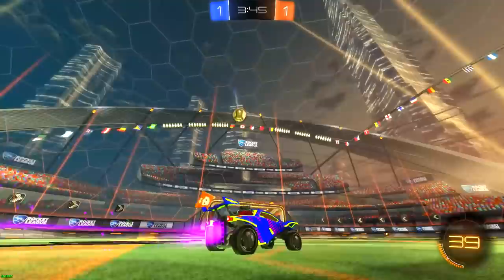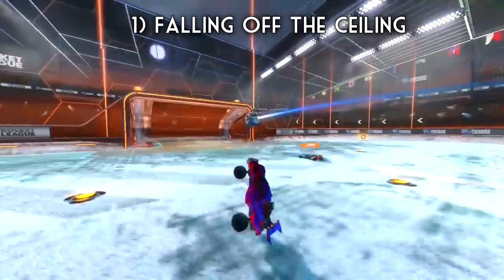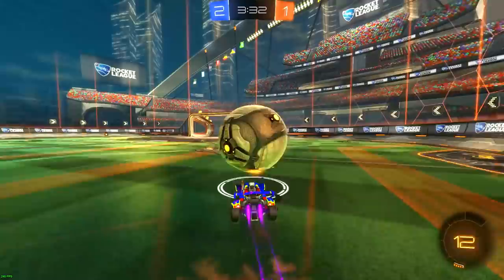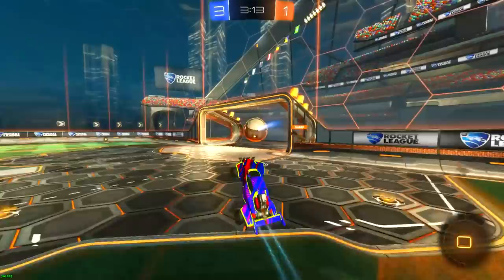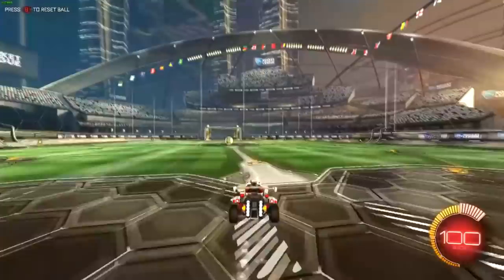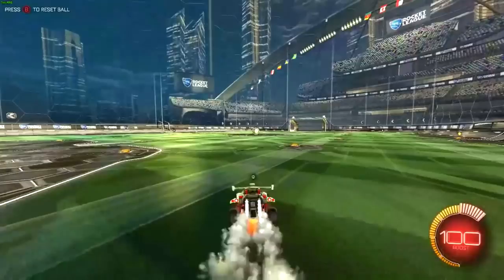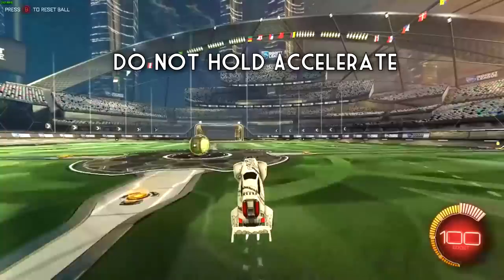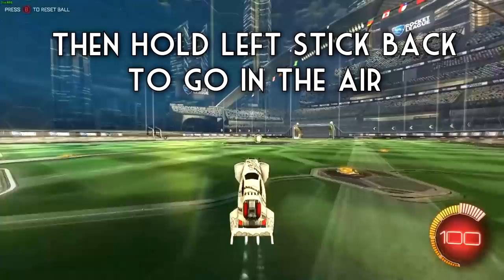NEW MECHANIC: How Useful Can The Hel-Jump Actually Be In The Future?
I talk about the new Rocket League mechanic called the "Hel-Jump" where you can jump off the ground with a flip reset that has an unlimited timer, similar to if you were to fall off of the ceiling. I give a brief description of flip resets, and how to perform this crazy new mechanic, and I discuss how it could possibly be used and how useful it can be in-game. Let me know down below if you think this could potentially be useful in the future or not! Enjoy!